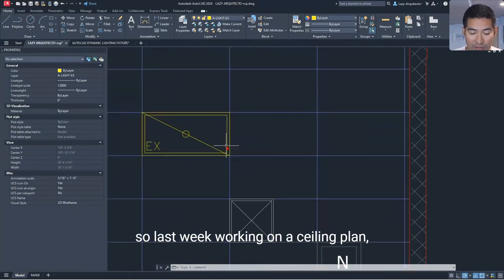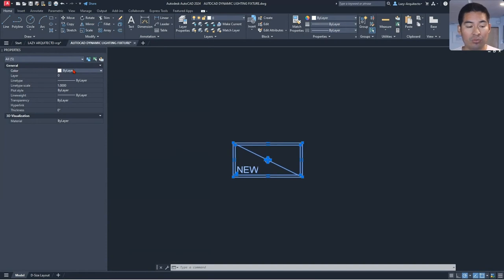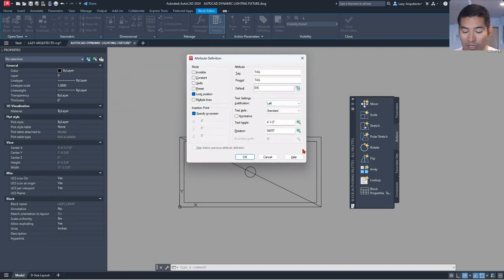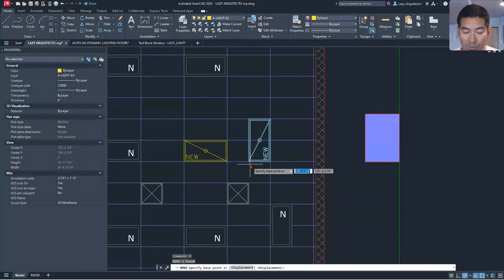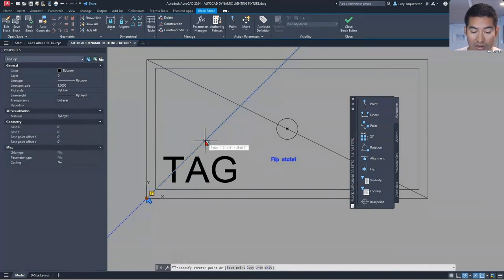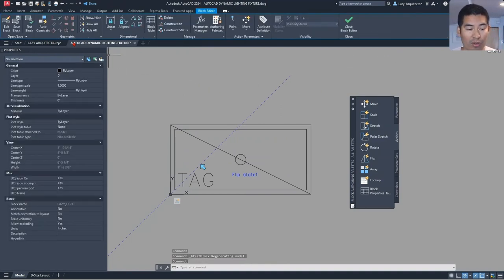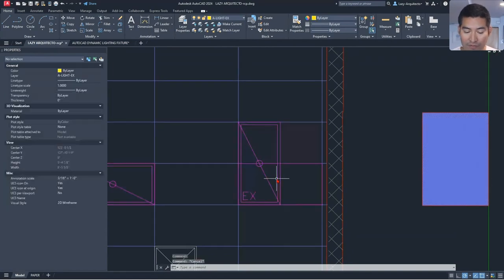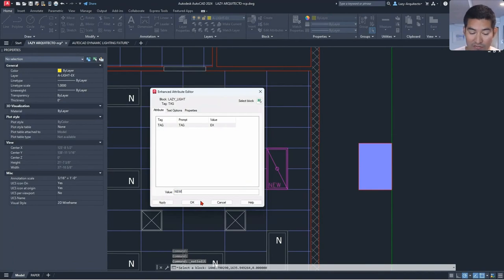Why You Need This AutoCAD Dynamic Block Hack